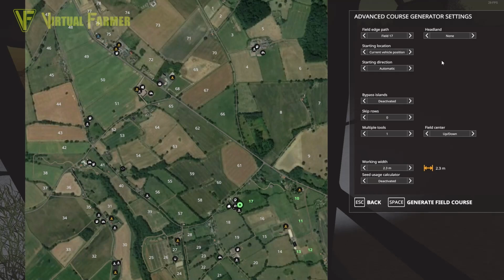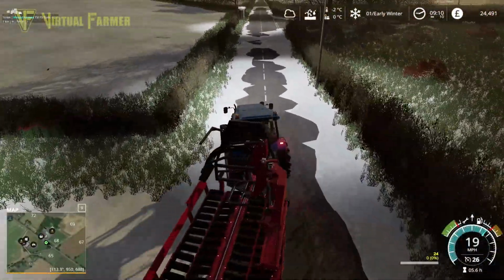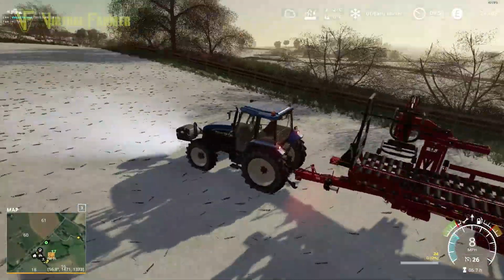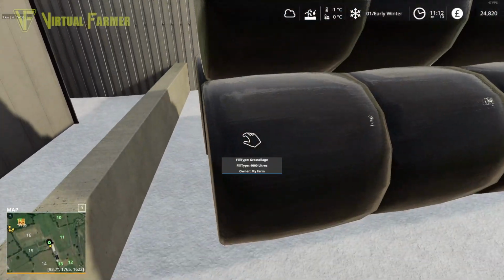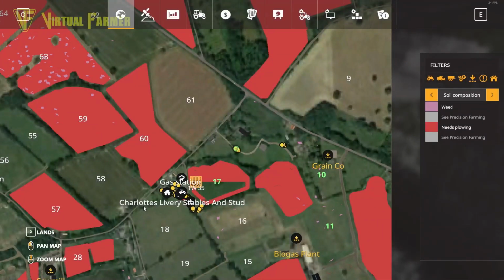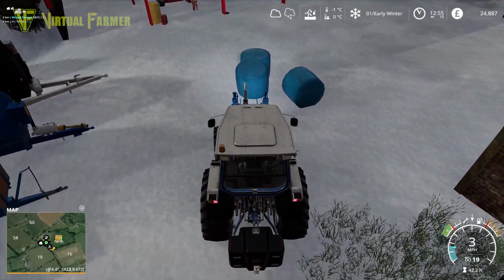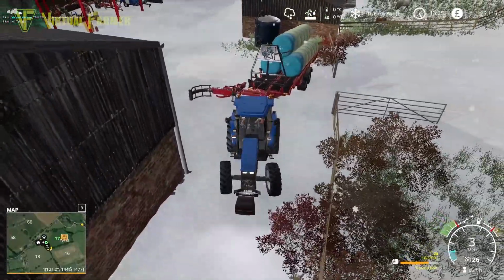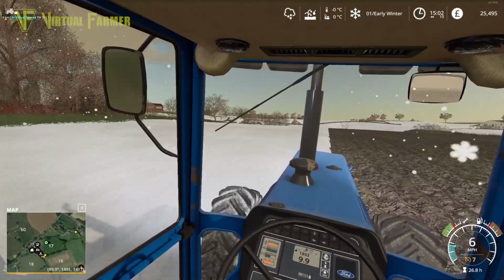Collecting Up | The Survival Experiment: Six Ashes | FS19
Winter has arrived on Six Ashes and with it the first snow. Unfortunately, this means we can't do the planned spreading of liquid fertilizer. Thankfully the ground hasn't frozen, so the plough can still turn the soil while we collect up the silage scattered around the farm.

Get your own Farming Simulator 22 crossplay multiplayer server from Nitrado

Thanks to GB Modding for the creation of the excellent Six Ashes Farming Agency Edition map, now released for PC/Mac!

Thanks to the following Patreons for their support during September:
--- Executive Producer ---
Galcomp Gamer

--- Associate Producer ---
Brad maidment
Daniel Skinbjerg
FarmCatGR
Flupper88
James
James Coy
Simon Hardy
Thefisherj
Zachary

--- Patron ---
Deacon Ix
FendtFarmer85
Freddy
Hugo Heynes
Lee Jones
Tim Herrington

System Specs:
Hard Drives:
- 2x WD Blue 2TB Desktop Hard Disk Drive